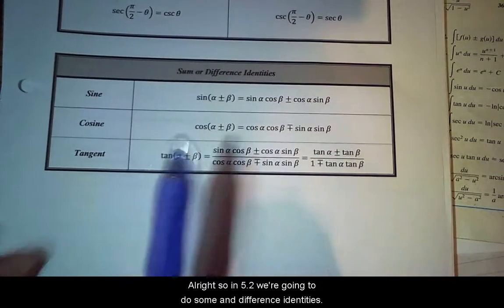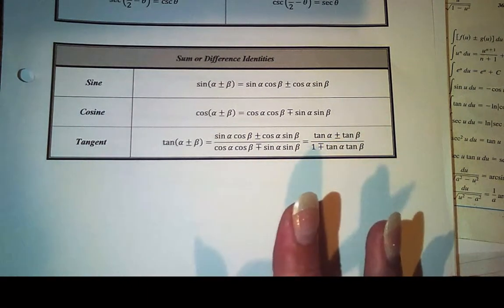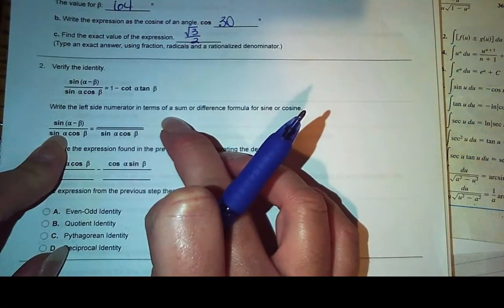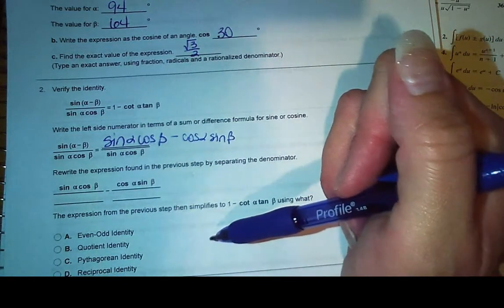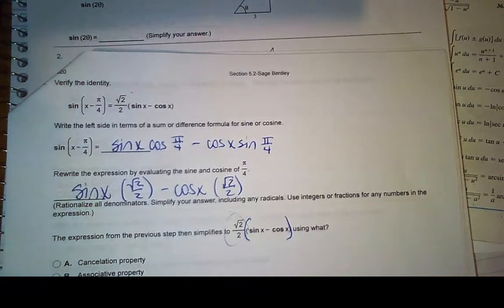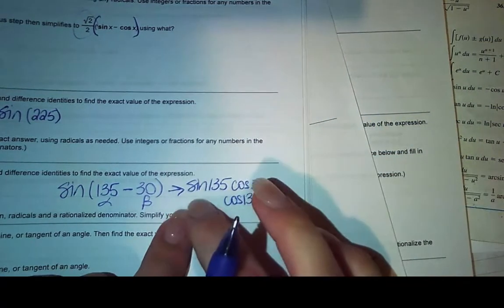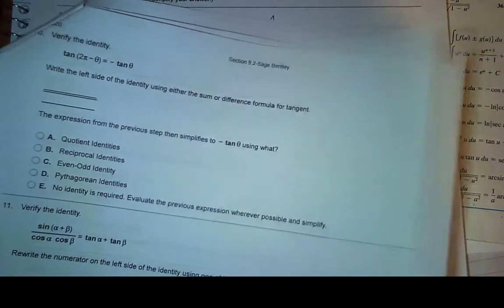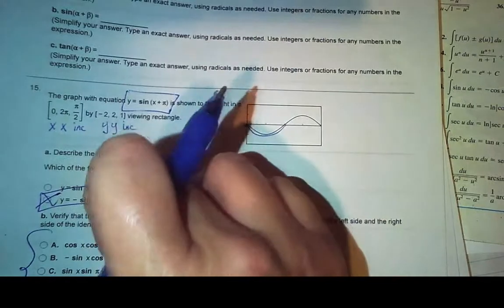PreCal 5 2